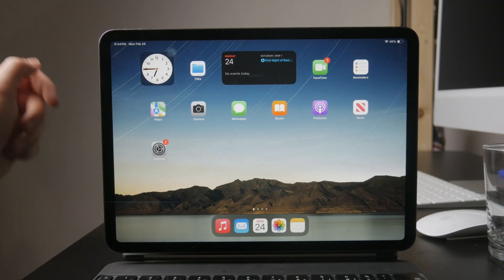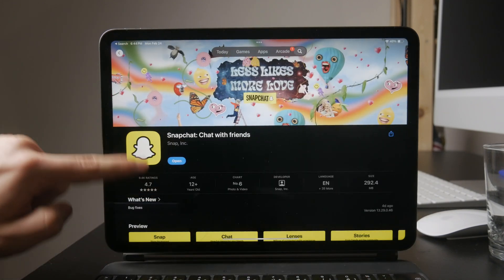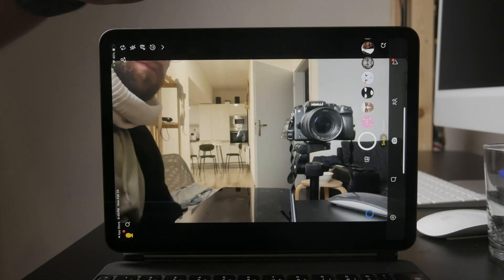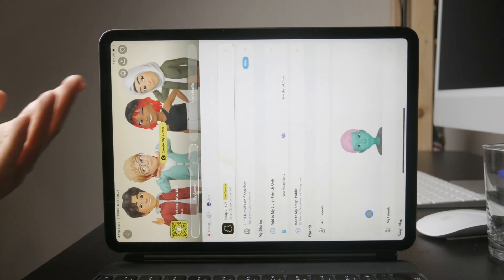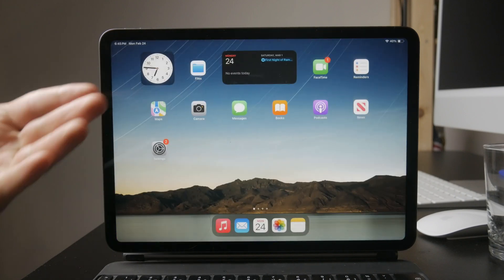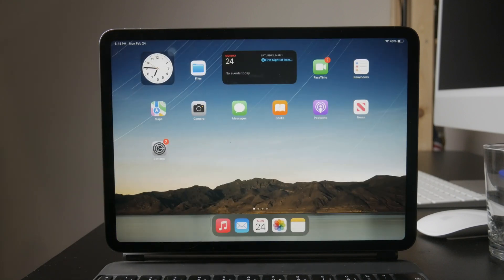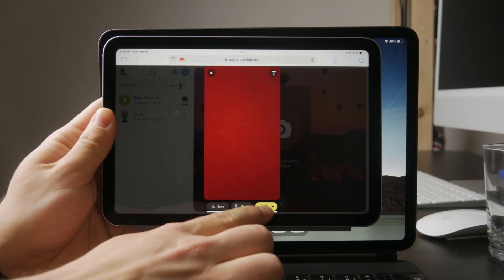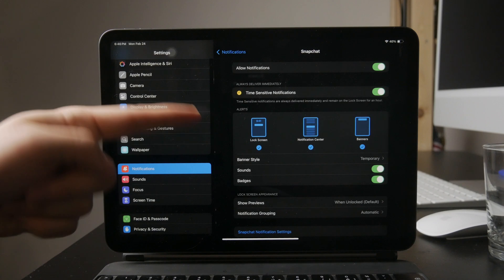How to Use Snapchat on iPad (full guide)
In this tutorial, I go through the way you can use Snapchat on your iPad. There are actually more options that you can use, so if you're interested in Snapchat Web, then check out this full guide: